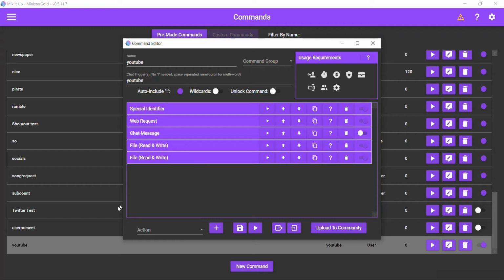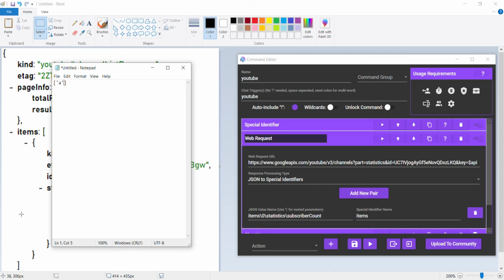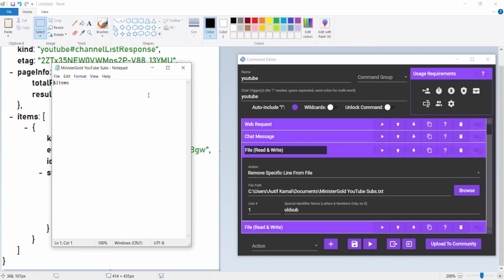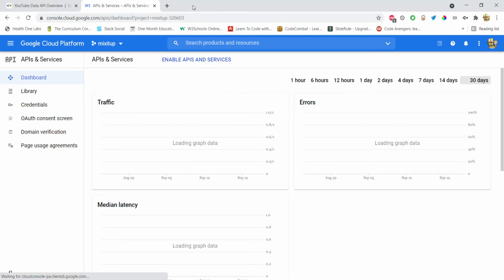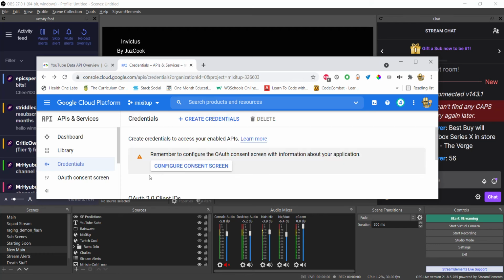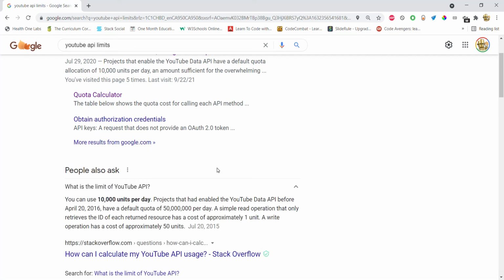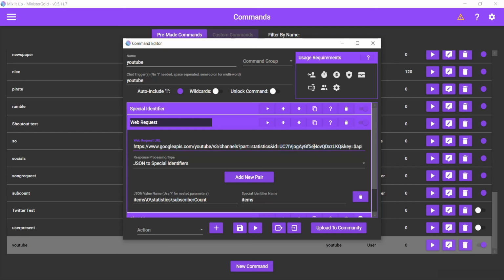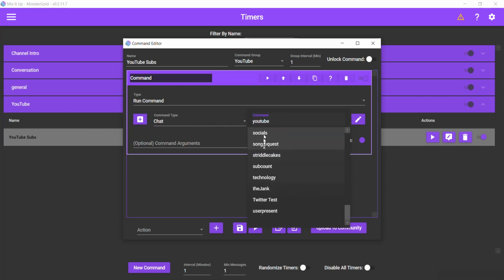Mix It Up - Show Your YouTube Sub Numbers that Update Regularly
Using a command, timer and the YouTube API to display your YouTube sub count on stream.